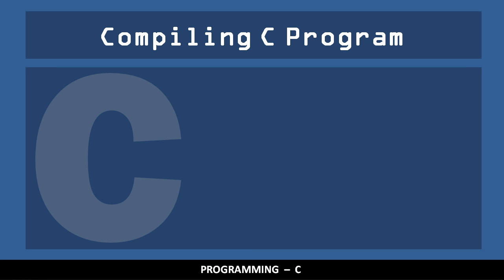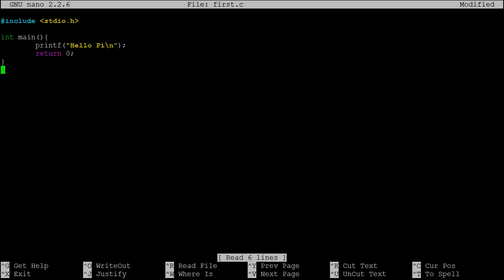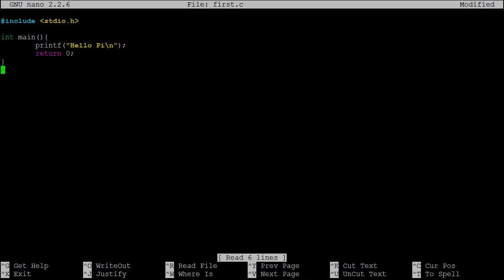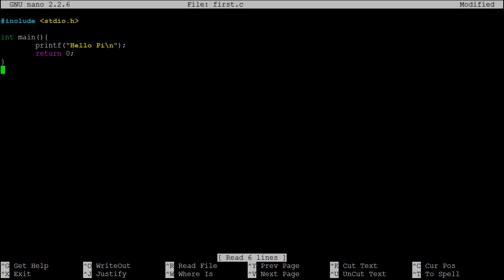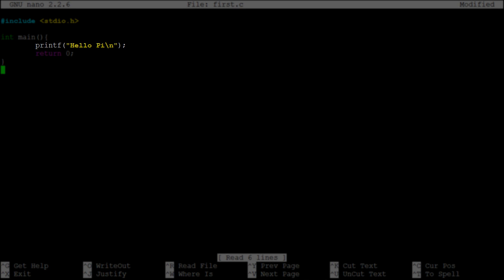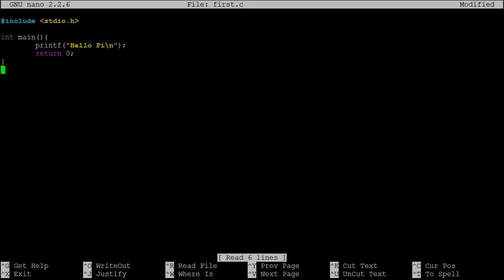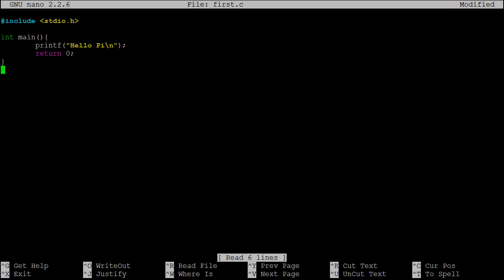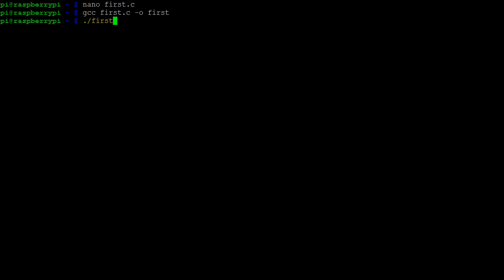First C Program on the Raspberry Pi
A very brief tutorial on how to compile and run a C program on the Raspberry Pi.